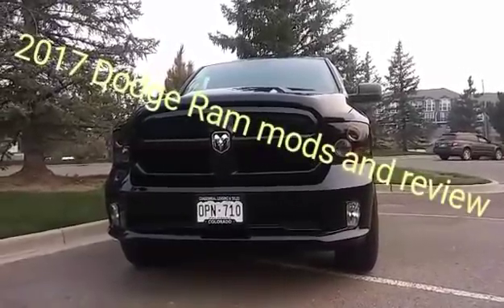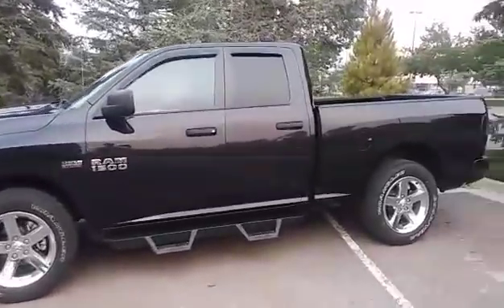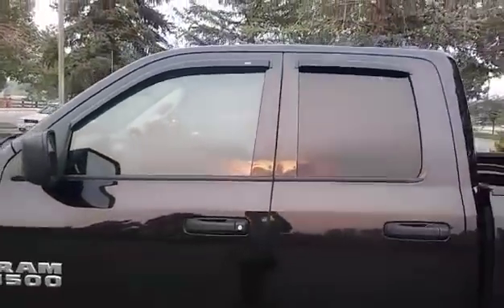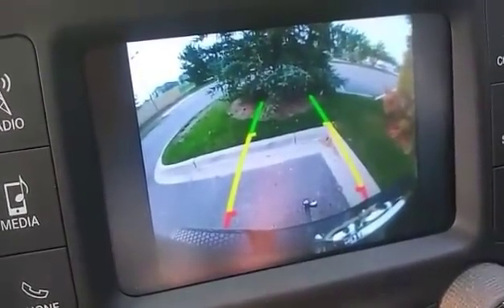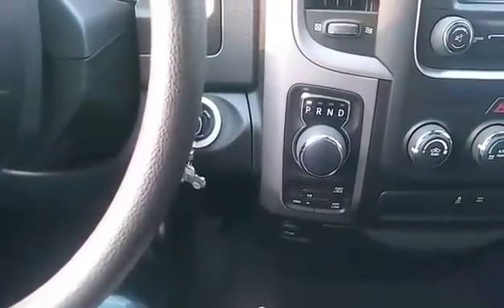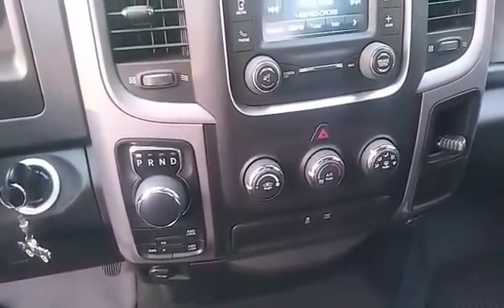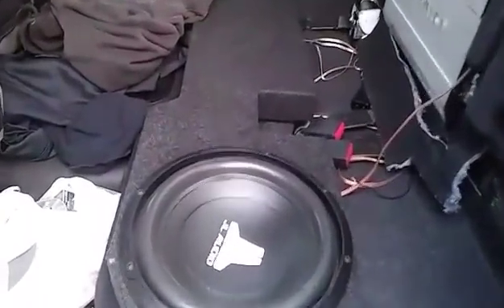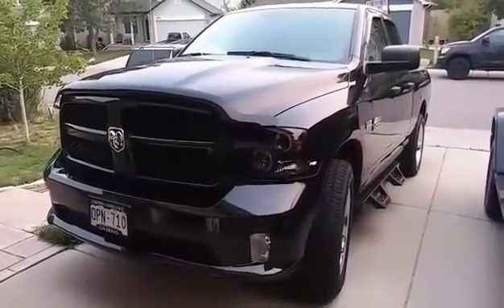My Mods & Review of my 2017 Ram 1500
My modifications and review of my 2017 Dodge Ram.  Blackout headlights cold air intake seat covers husky liners stereo exhaust. Test drive. Show shifter neutral release. How to shift into neutral with car off.